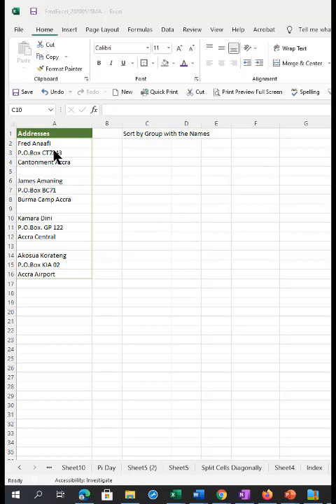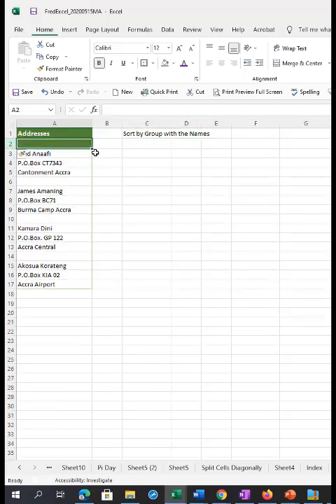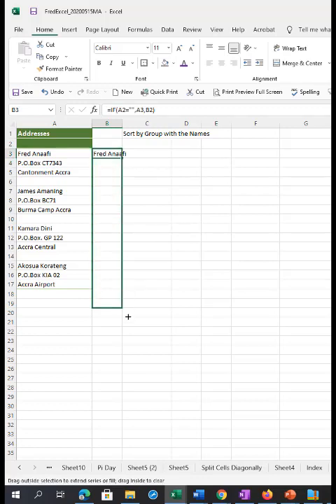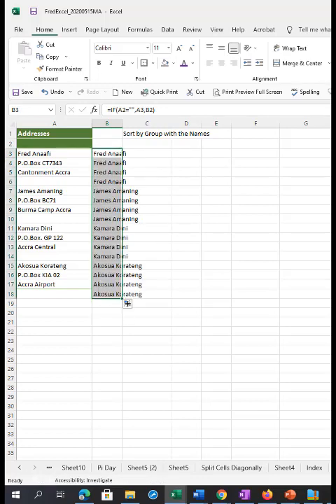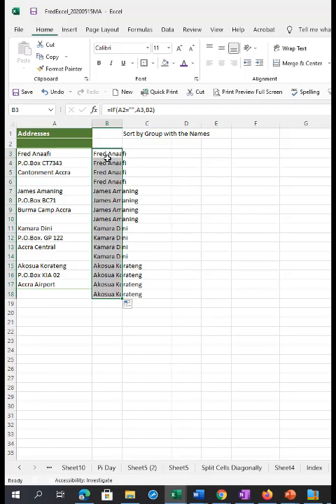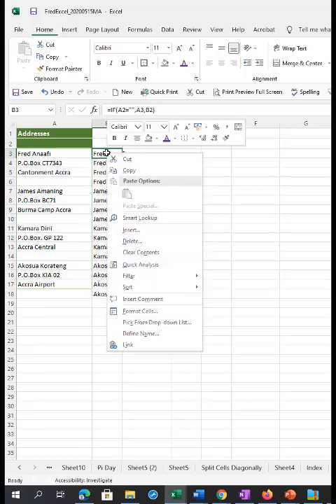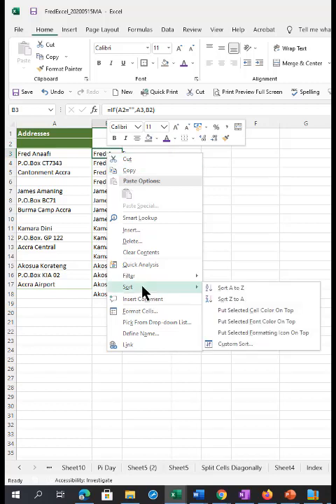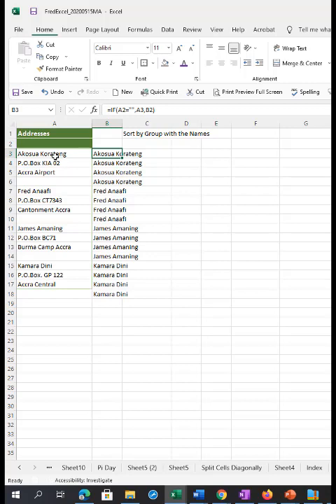Special sort by name in excel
special sort by name in excel. excel tricks for you.